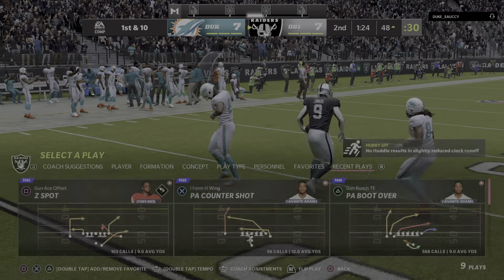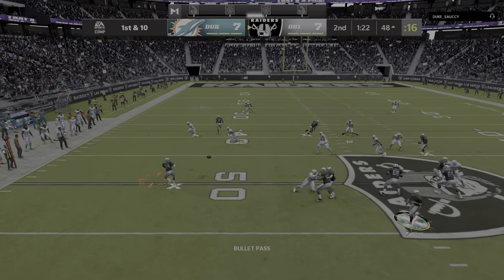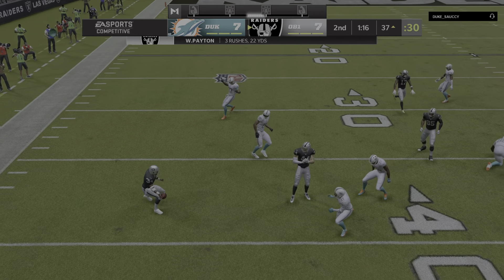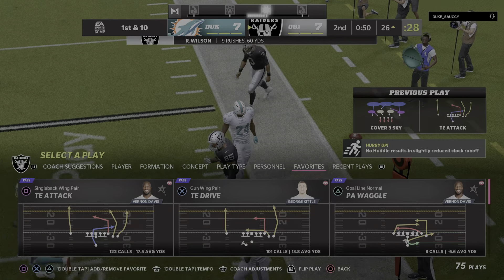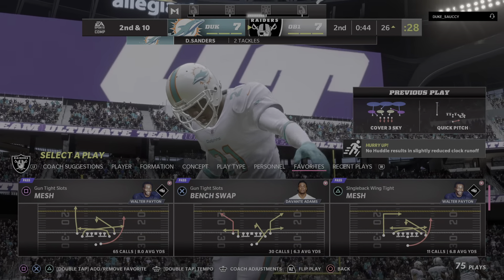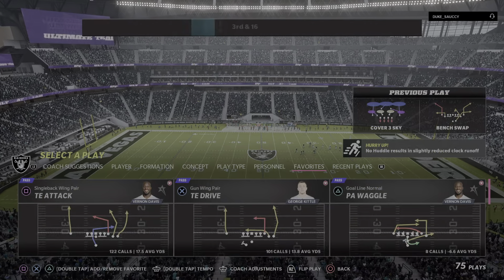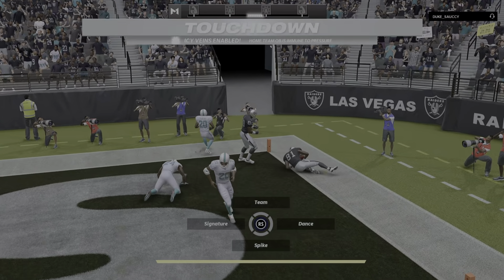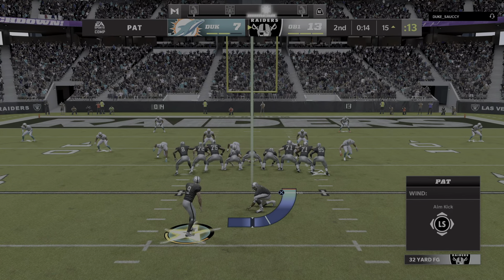Russell Wilson is the GOAT